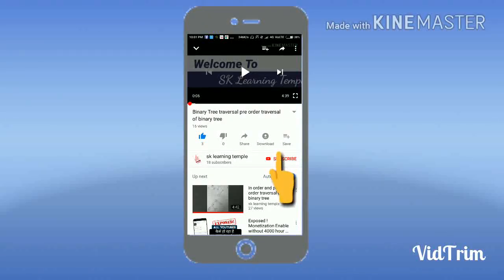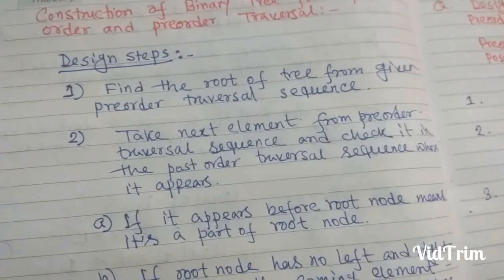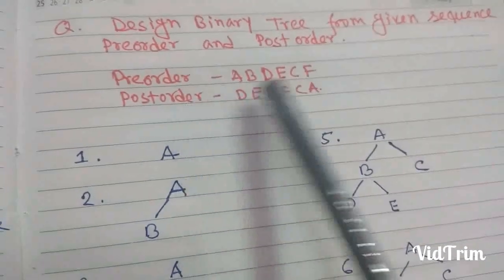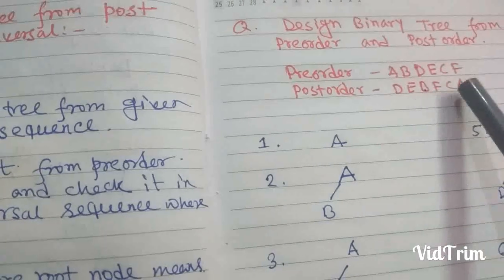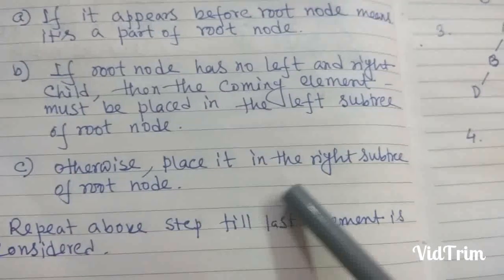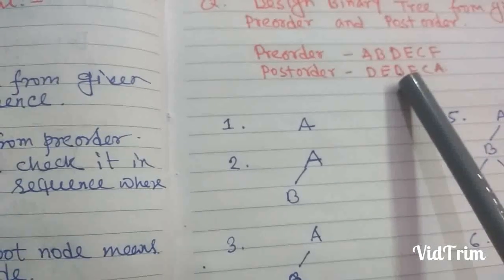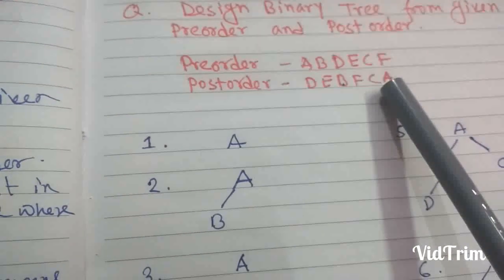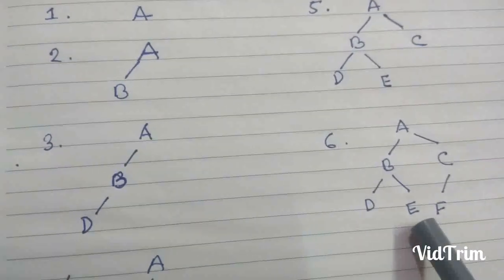construct binary tree from preorder and postorder traversal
preorder travesal in os
post order traversal in os
binary tree in os
binary tree,tree traversal,binary tree traversal,traversal of binary tree in data structure

Construction of Binary tree from preorder and postorder traversal SK Learning Temple

 sk learning temple